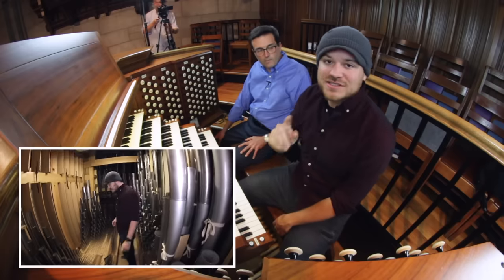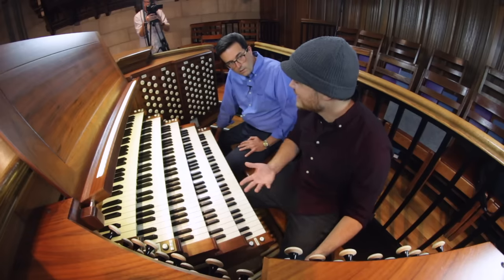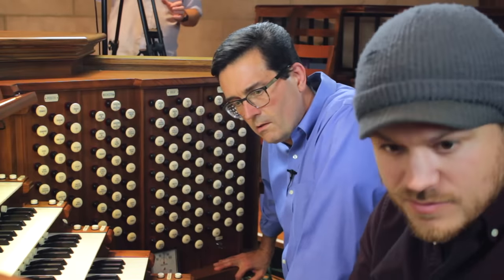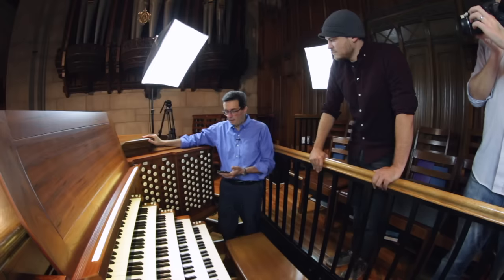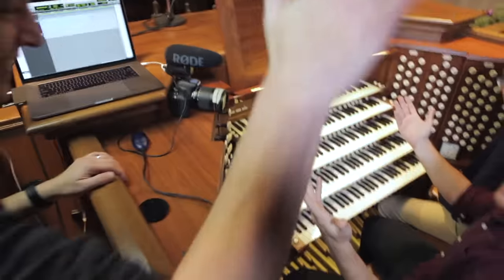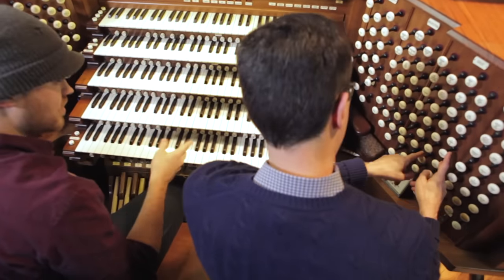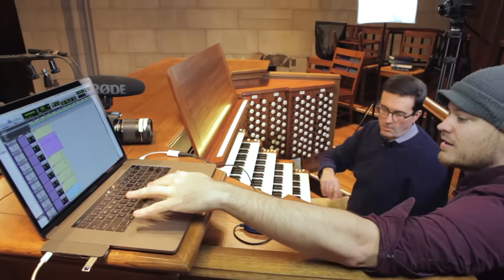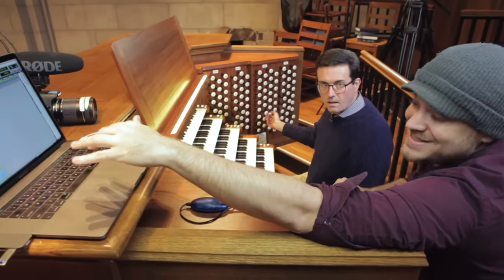Controlling a MASSIVE pipe organ with my computer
Playing the largest pipe organ in Chicago with a laptop.

John Sherer is the Organist and Director of Music at Fourth Presbyterian Church in Chicago
Thanks so much to them for allowing us to explore this incredible instrument!

This video was made possible because of Patreon support from Rob Harper, Hypergnome, Nicolette Kawata, Fabio, Erik Ritter, Isaac Briefer, Quintin Waldner, Donato Sinicco III, Ben Swan, Bryce Taylor, rd1994, David Cundiff, Joseph Villa, Sheldon Bird, Andréja Petja, Dave Jurenovich & many other awesome people on my Patreon

Also...